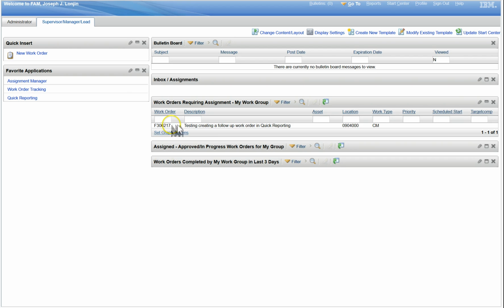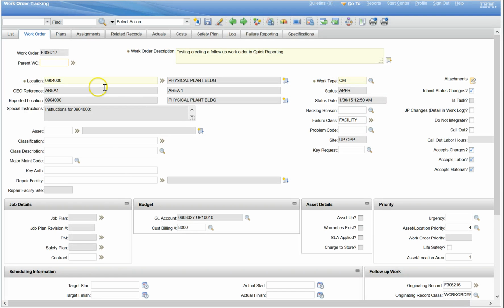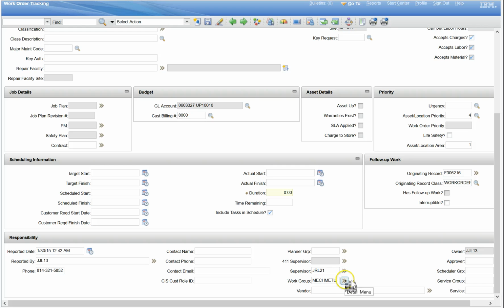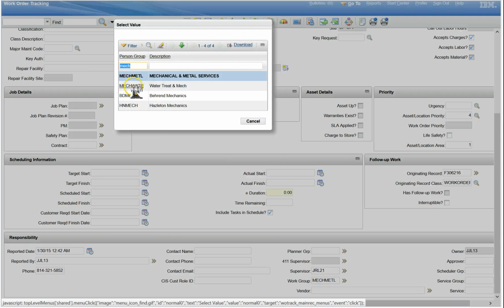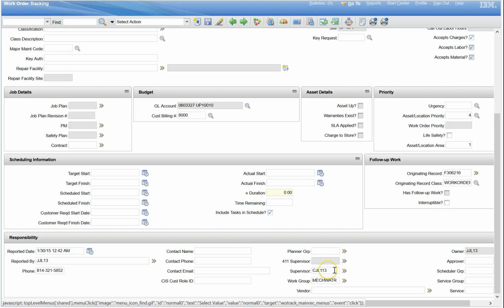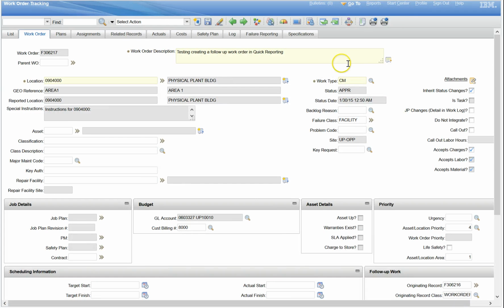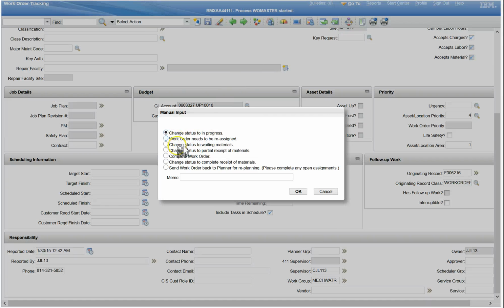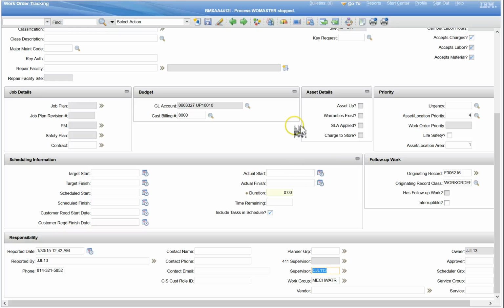Reassign a Work Order to a new Work Group